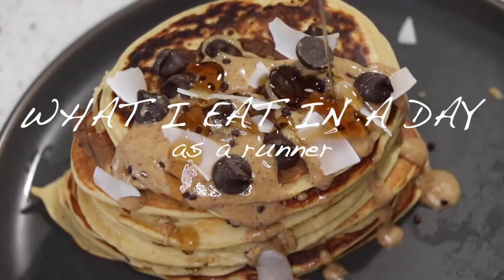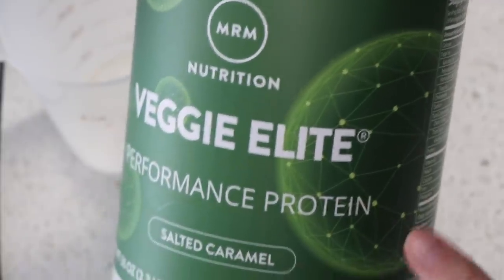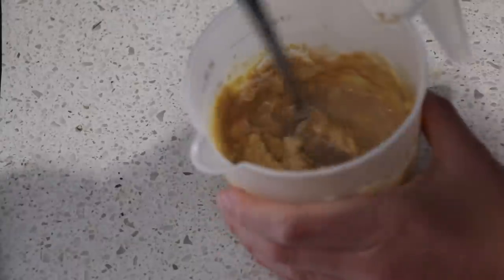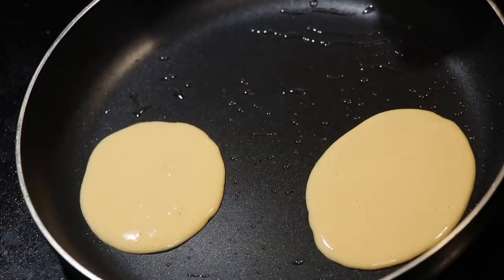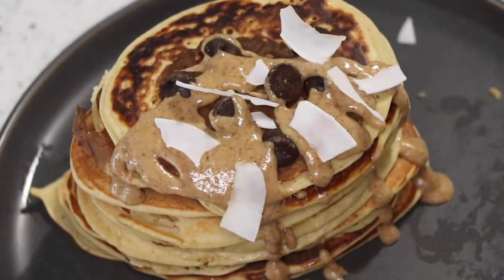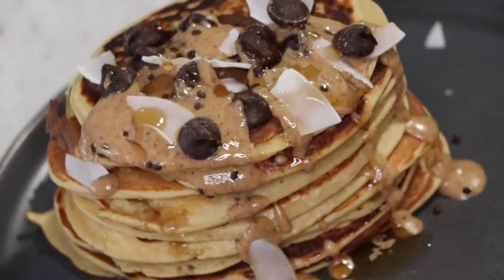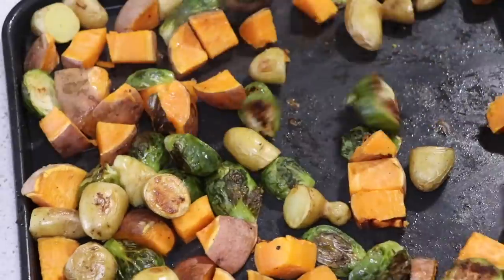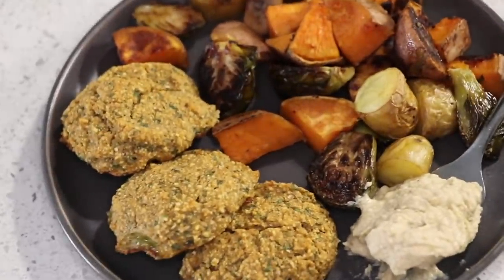WHAT I EAT IN A DAY AS A RUNNER #17 | quick and healthy staple meals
PRODUCTS IN THIS VIDEO:
Ancient Nutrition Collagen
Birch Benders Pancake Mix
Salba Chia Dark Chocolate Chia Seeds (not available, but here is another brand!)
Maca Powder
Ground Up PDX Nut Butter

Cold Brew Coffee Maker
Food Processor

Products I'm Using:

Food Processor

Outdoor Voices - get $20 off your first order!

SoleHealers Foot Stretcher and Massager